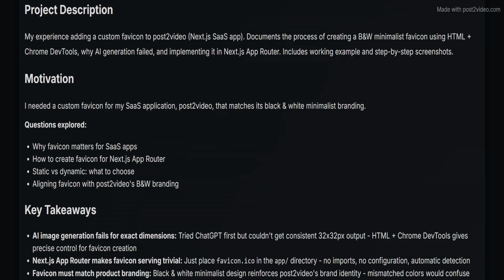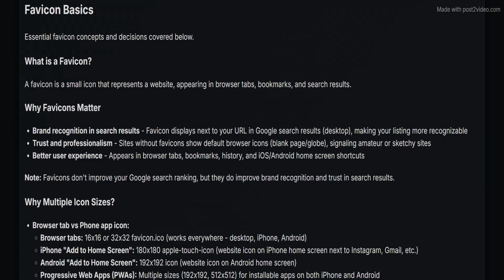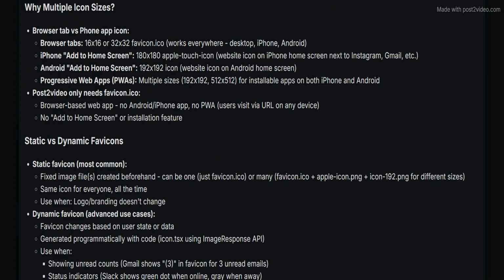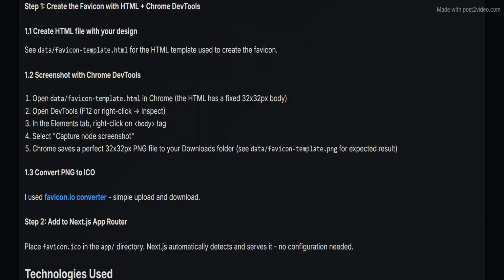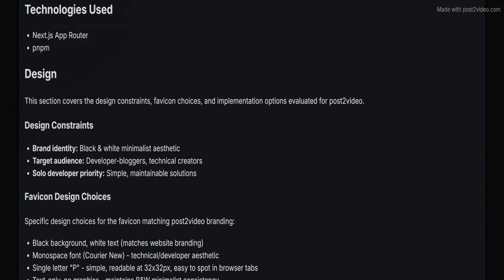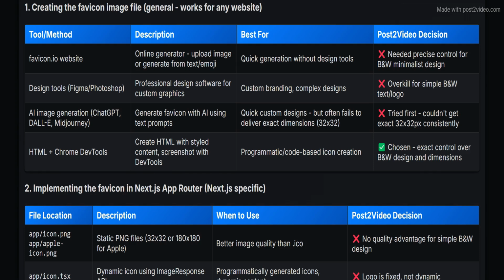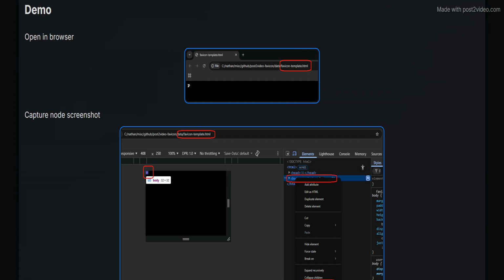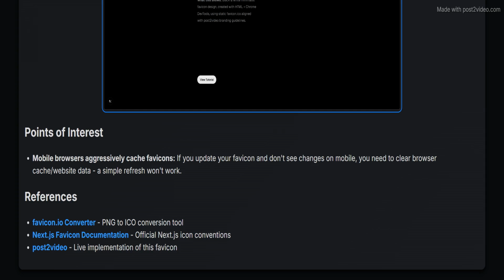Add a Favicon to Next.js SaaS tool - My Experience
Learn how to create a custom static favicon for your Next.js SaaS app. Discover why AI image generation failed for exact dimensions and how HTML + Chrome DevTools gives precise control. Follow step-by-step screenshots covering favicon creation, PNG to ICO conversion, and seamless Next.js App Router integration. Includes design decisions for B&W minimalist branding and browser compatibility tips. Perfect for developers wanting professional, branded browser tabs

Chapters:
00:00 Project Description
00:26 Motivation
00:46 Key Takeaways
01:09 Favicon Basics
02:33 Installation
02:43 Usage
03:57 Technologies Used
04:08 Design
05:39 Code Structure
06:10 Demo
06:59 Points of Interest
07:13 References